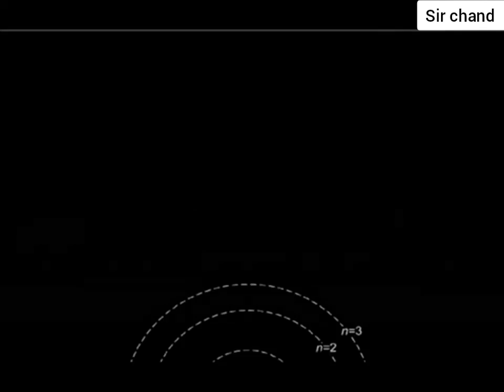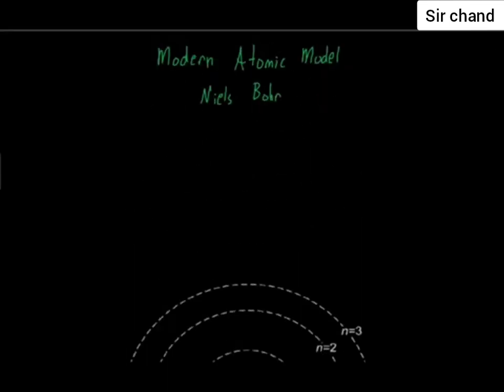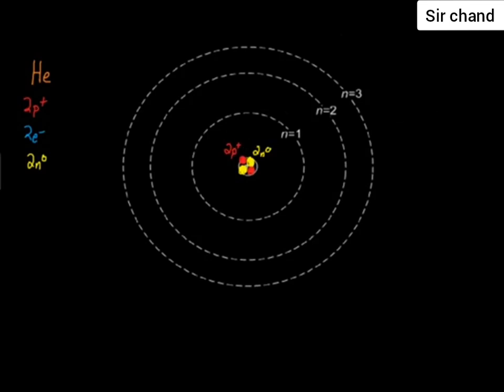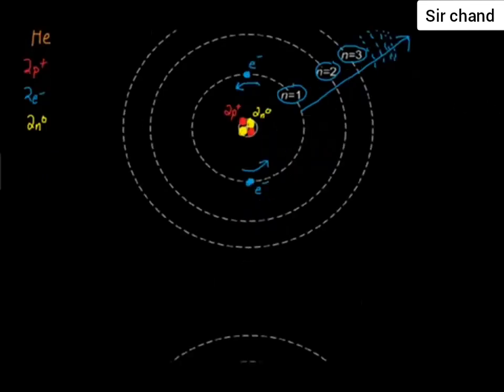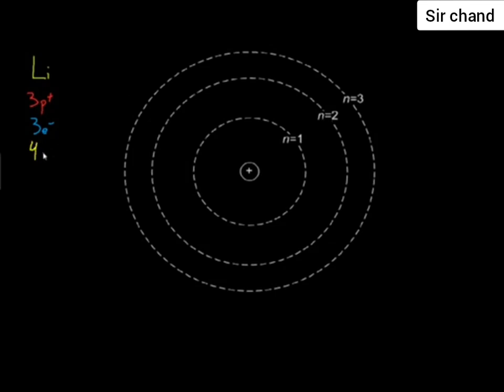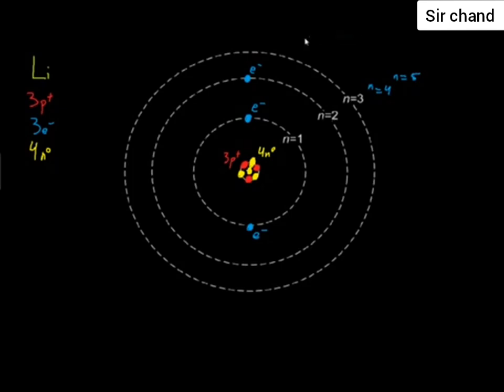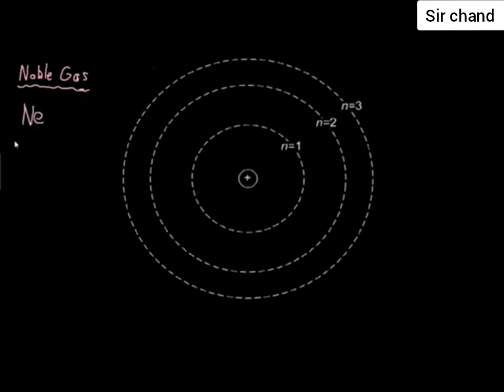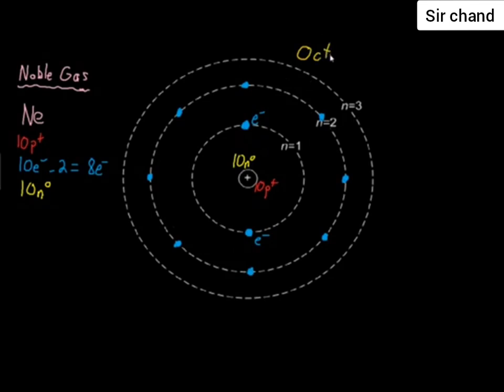Bogar's atomic model part 1.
Bohr's atomic model, proposed by Niels Bohr in 1913, was an advancement over the earlier Rutherford model. It introduced the concept of quantized energy levels within the atom. Here’s a brief description:

1. **Atom Structure**: Bohr's model describes the atom as a small, positively charged nucleus surrounded by electrons that travel in circular orbits around the nucleus, similar to how planets orbit the sun.

2. **Quantized Orbits**: Electrons in an atom occupy specific, fixed orbits or energy levels, without radiating energy. These orbits are quantized, meaning electrons can only exist in these discrete energy levels.

3. **Energy Levels**: The energy of an electron is quantized and is proportional to the distance of the orbit from the nucleus. The further the orbit, the higher the energy. Electrons can jump between orbits by absorbing or emitting a quantum of energy (photon), corresponding to the difference in energy levels.

4. **Stability of Electrons**: In this model, electrons do not spiral into the nucleus because they occupy stable orbits with fixed energy. The model successfully explained the stability of atoms and the discrete lines in the hydrogen spectrum.

5. **Spectral Lines**: Bohr’s model could explain the spectral lines of hydrogen by relating them to electron transitions between these quantized energy levels.

While Bohr's model was revolutionary, it had limitations. It could only accurately describe the hydrogen atom and failed to explain the spectra of more complex atoms. The model also didn’t account for the wave-particle duality of electrons, which was later explained by quantum mechanics.